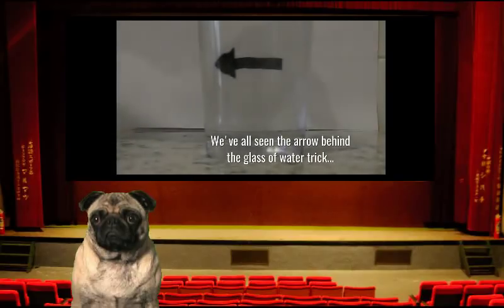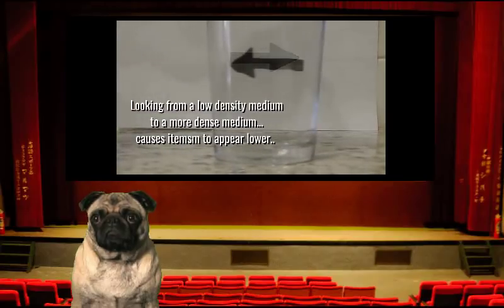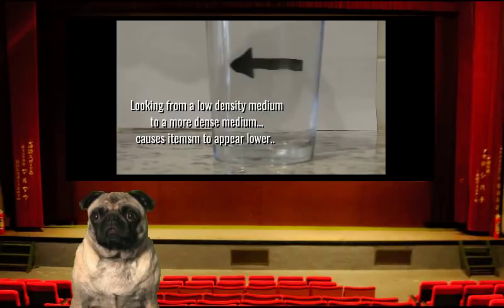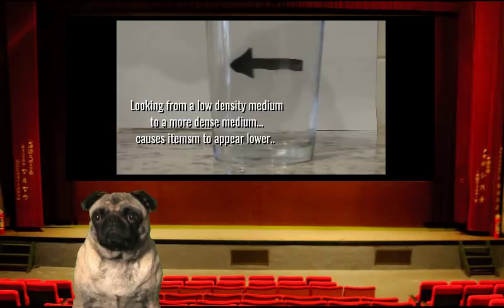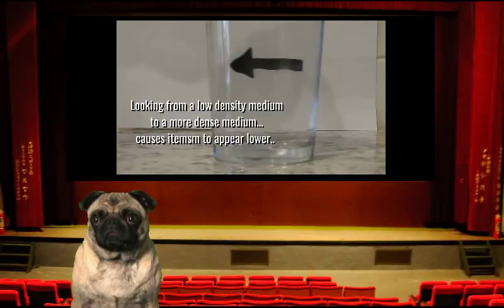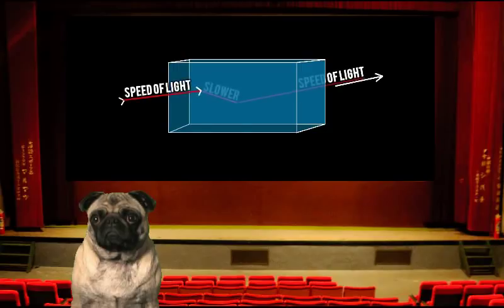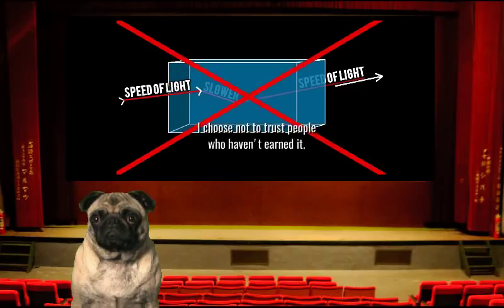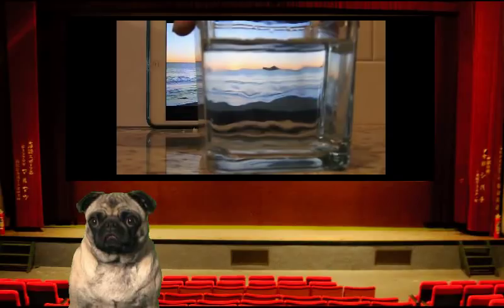Flat Out Stupid: The Jeranism Files - Jeran Can't Refraction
This is a response to "Arrow & Water Refraction Trick | How It Shows Flat Earth" by Jeranism.
Hope you enjoy it! More to come.
-Buster the Athiest Pug